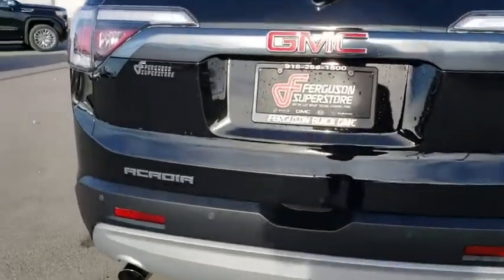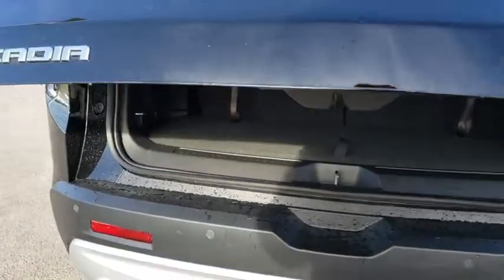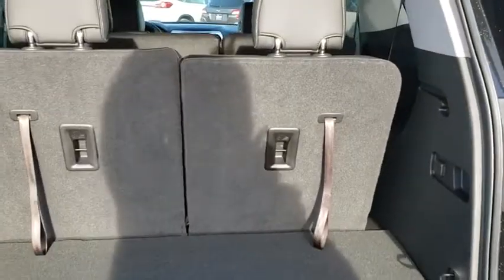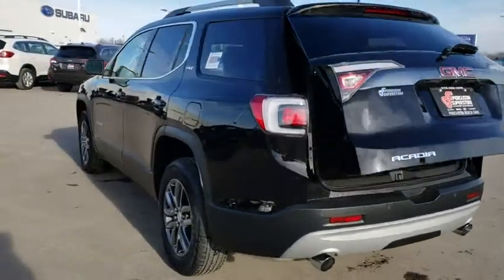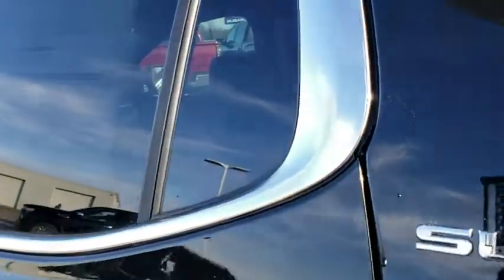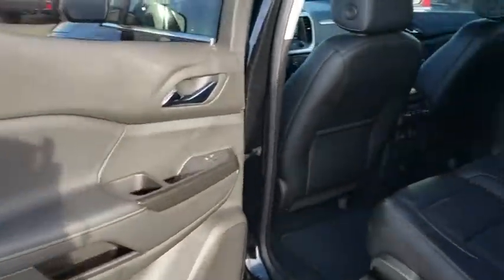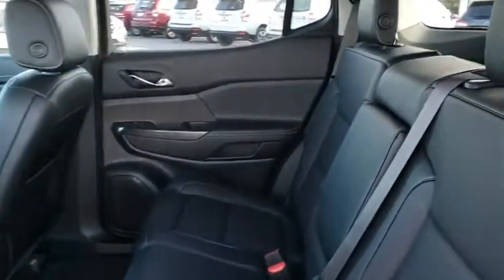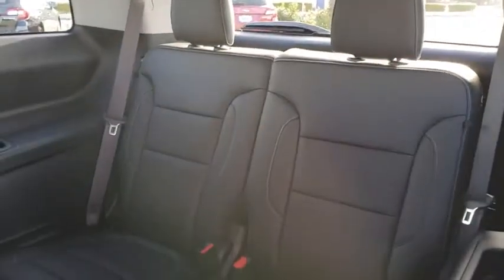2019 GMC Acadia Tulsa, Broken Arrow, Owasso, Bixby, Green Country, OK G90532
2019 GMC Acadia

Ferguson Superstore
1601 N Elm Place

NUMBER 1 RATED GMC DEALER IN CUSTOMER SATISFACTION FOR SEVERAL REASONS, #1- OUR PRICING IS ALWAYS UPFRONT AND SIMPLE, #2 LARGEST SELECTION IN OKLAHOMA, #3 WE TAKE CARE OF YOU AFTER THE SALE.2019 GMC Acadia SLT-1Factory MSRP: $41,980 $6,000 off MSRP! Priced below KBB Fair Purchase Price!PRICING INCLUDES FERGUSON DISCOUNT AND ALL NATIONAL AND REGIONAL INCENTIVES! #1 VOLUME GMC DEALER IN OKLAHOMA! You pay the price listed plus a $379 documentation fee, less any extra incentives if available and/or applicable. Please call to check on availability. NO BROKERS OR DEALERS, PLEASE. Price includes: $3,000 - GM Bonus Cash Program. Exp. 02/28/2019